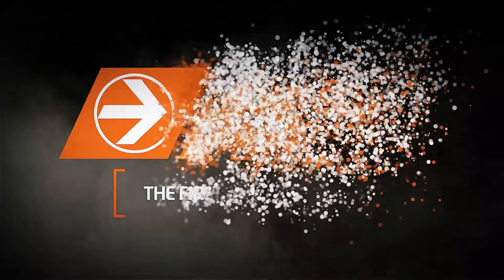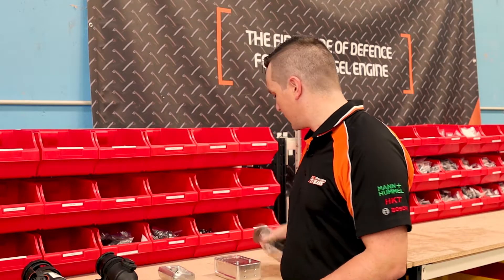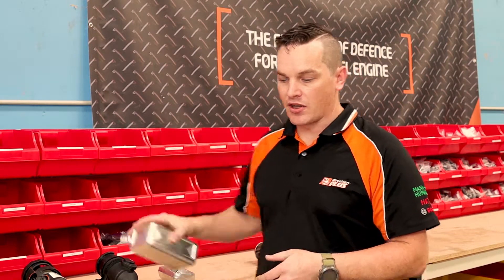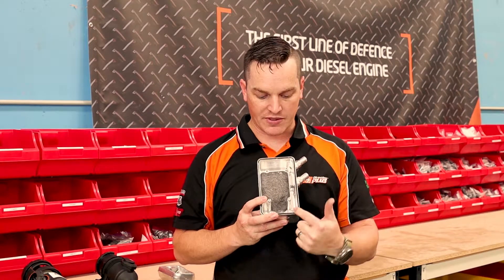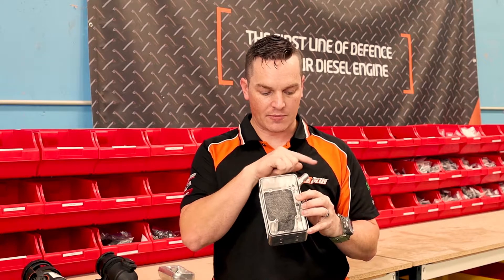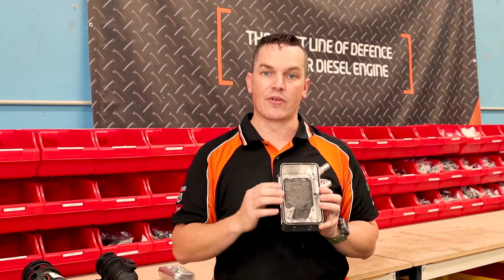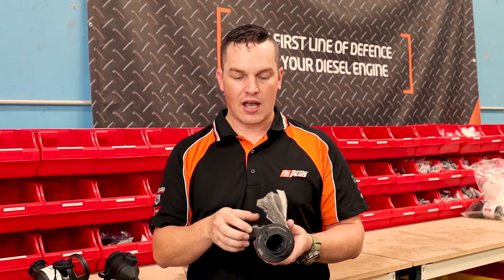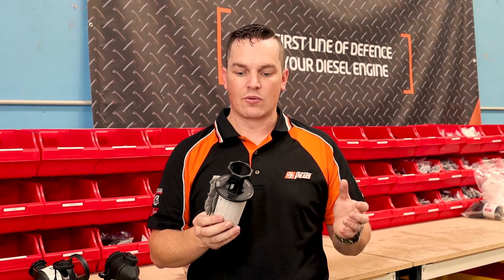WHATS IN YOUR CAN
Explanation of the differences and the designs of some catch cans (air oil separator) available in the market